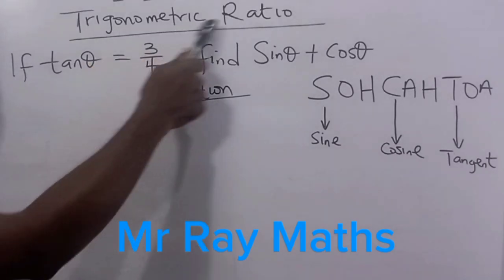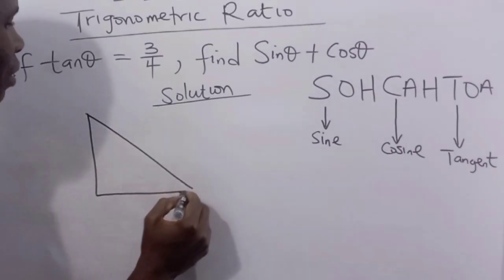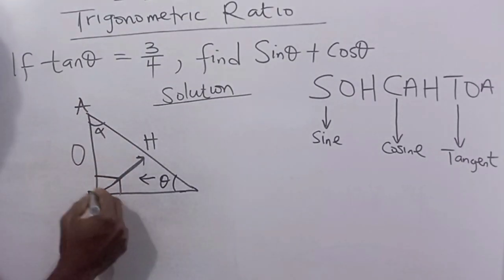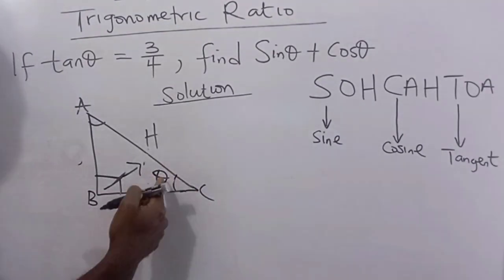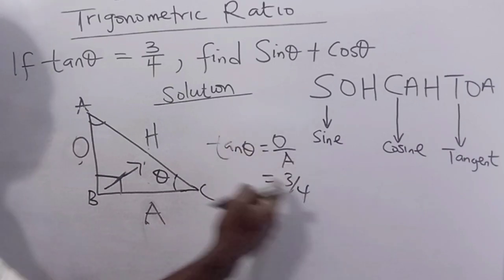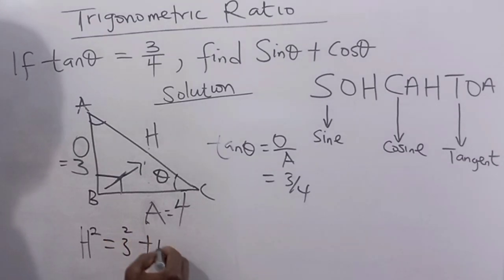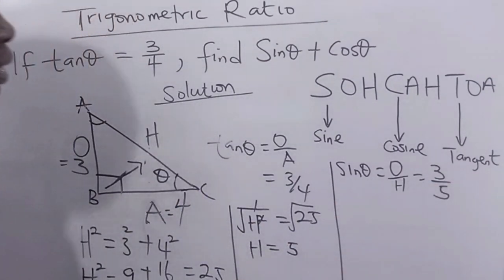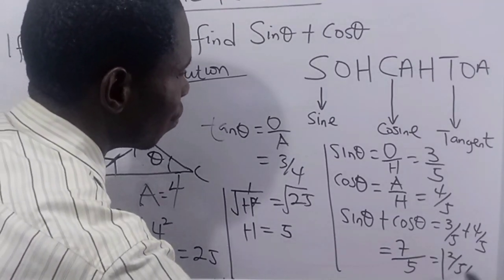TRIGONOMETRIC RATIOS SIMPLIFIED (SOH CAH TOA)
Basic Trigonometric Ratios Simplified